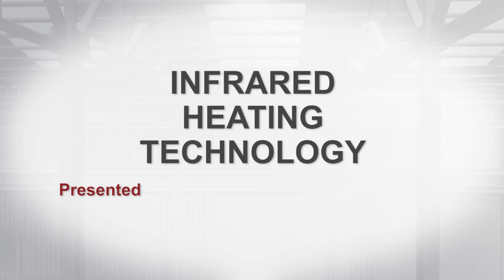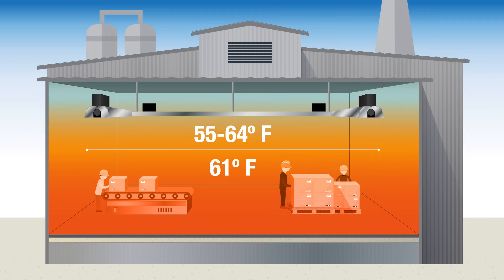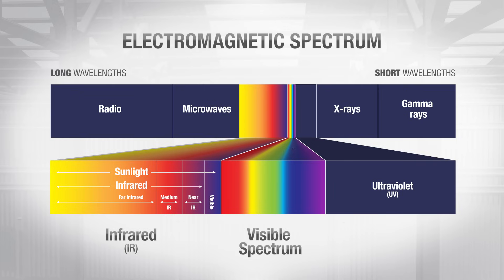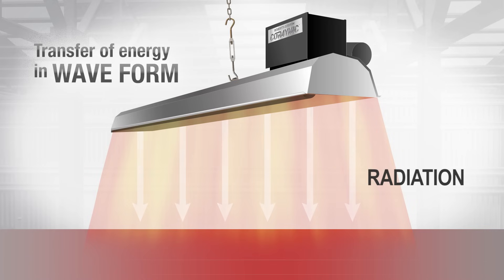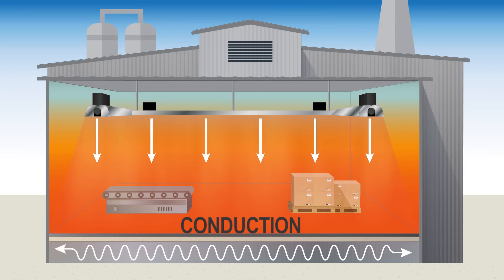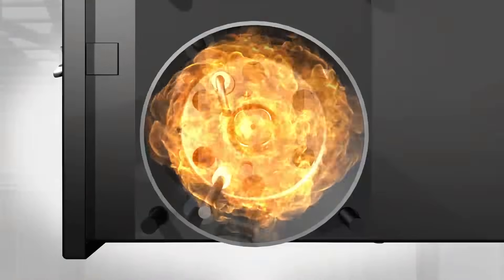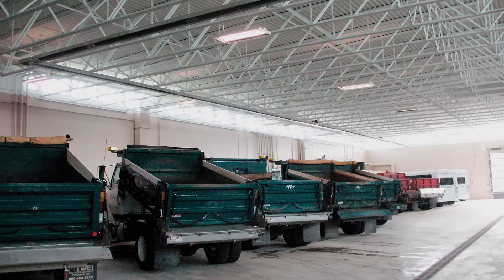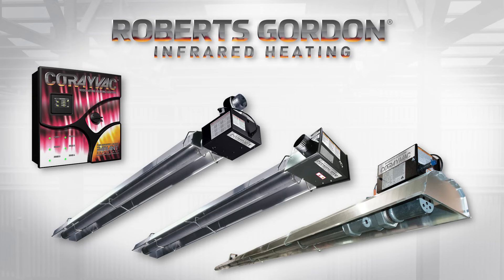Basics of Infrared Heating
Even though infrared heating technology has been around for decades, it's still a relatively unknown concept in the HVAC industry. Infrared heating is similar to the sun in that it gently warms people, floors, and objects. As a result, these objects retain and re-radiant heat back into the space and not up to the ceiling or out the door like air heaters do. This translates into greater comfort and energy savings. Even the premier HVAC trade association, the American Society of Heating, Refrigeration, Air Conditioning Engineers (ASHRAE), recognizes these facts and has recommended reducing building heat losses by fifteen to twenty percent when using infrared equipment.
How is this accomplished? Infrared heat is part of the electromagnetic spectrum. The wavelength defined as infrared, is the portion of the spectrum, just beyond the visible red light.
Infrared heating utilizes all methods of heat transfer - radiation, convection, conduction, and absorption, most important of these is radiation. Our heaters radiate infrared radiation. This is the transfer of energy in wave form from a hot surface to relatively cooler surface without any means of heat transfer, such as air. It is a direct transfer of energy. The ability of an object to absorb infrared energy is also very important. Most materials within a building, such as concrete, metals, and water are highly absorptive. Therefore, making it ideal for heating with infrared. Conduction is the transfer of heat through a solid object. This allows the building to heat evenly by spreading the heat throughout objects and warming the air through convective energy from these warmed objects. These concepts combined cause the heating dynamics of a building to be different. The heat loss to obtain equivalent comfort is less. Therefore allowing the user of infrared heater to use less energy and install less heating capacity.
Infrared heating systems consist of a burner, heat exchanger tube, and reflector. A flame is ignited. That flame is drawn down a highly emissive tube by a fan or pump and then a geometrically designed reflector directs heat down toward the floor.
Easy to install, maintain, and operate. Infrared heating is clean, quiet and draft-free making it ideal for large spaces like warehouses, manufacturing areas, transportation facilities, airplane hangers and many more. Infrared heating is a win, win, win for building owners, occupants and installers alike. Roberts Gordon invented the first gas-fired low-intensity infrared heater and remains the leader today with the most efficient robust product offering in the industry.